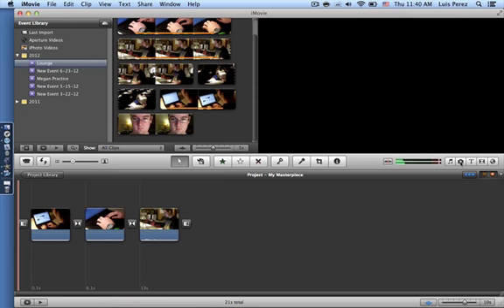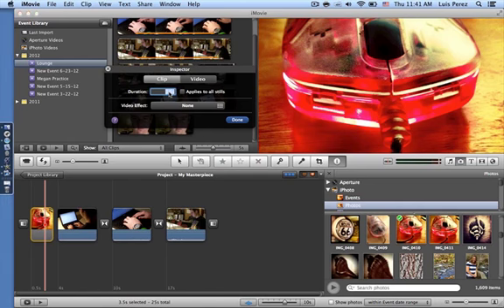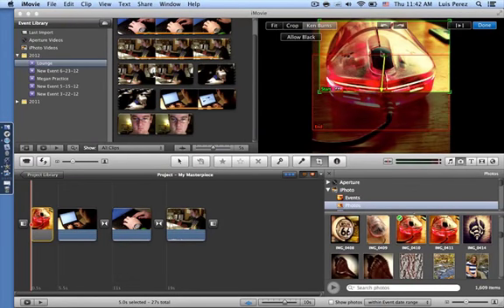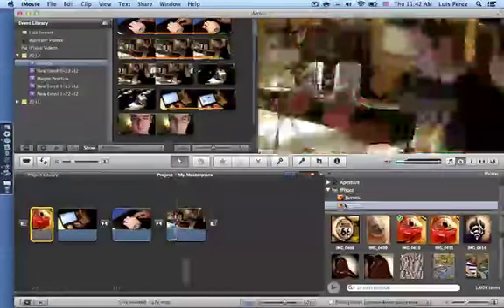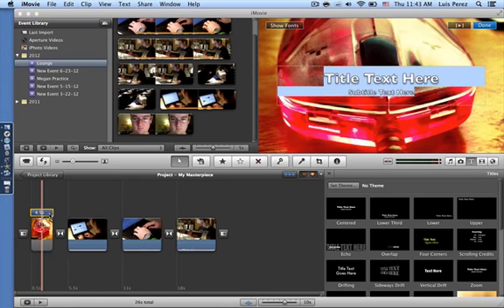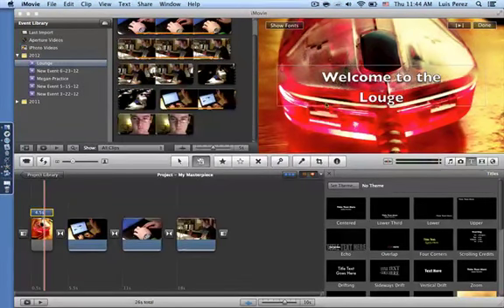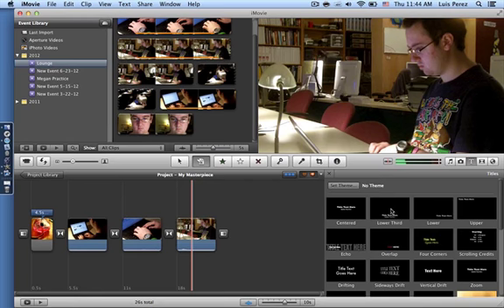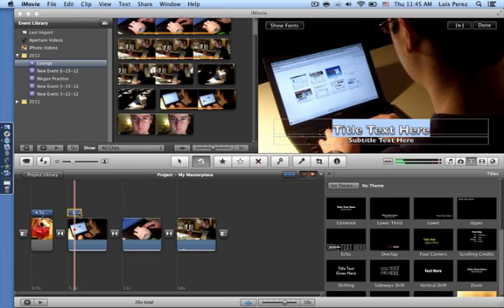Adding Titles in iMovie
How to add a title to your video in iMovie